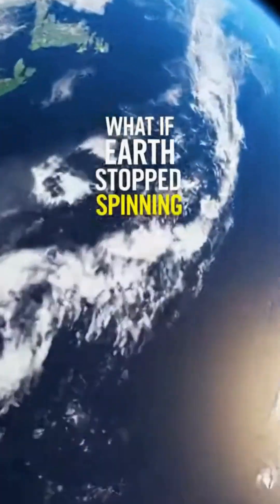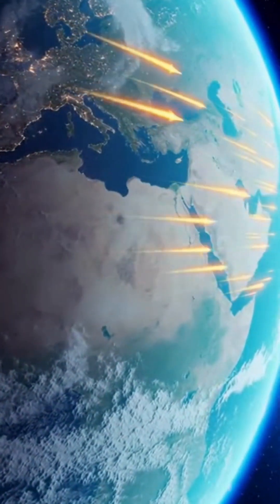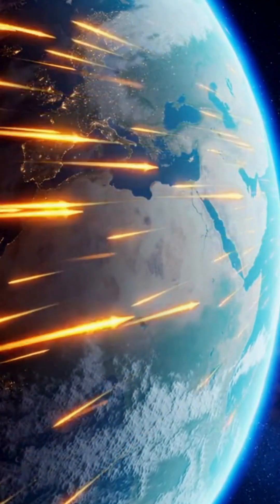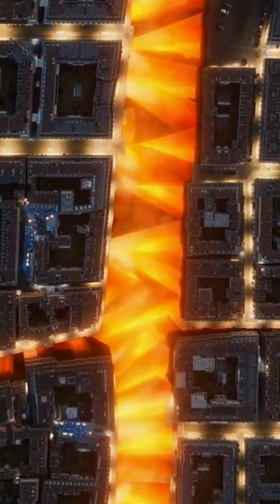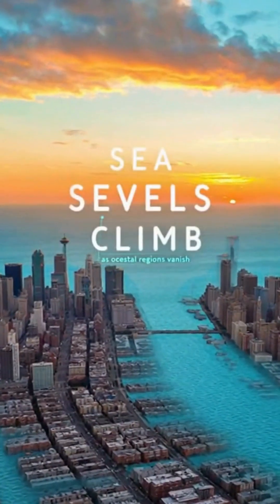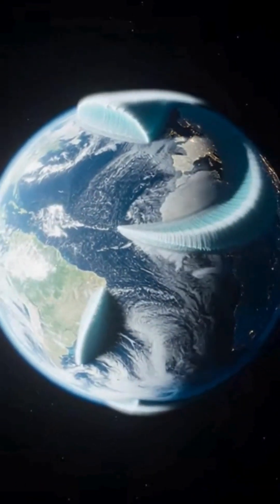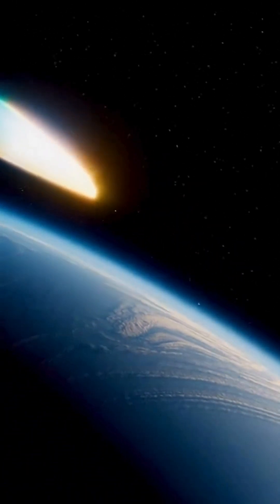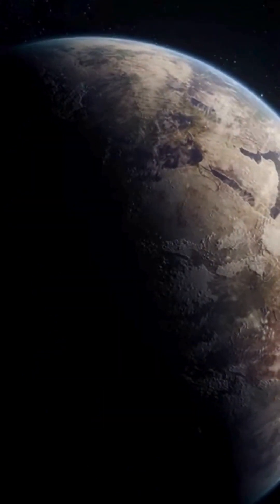One Second Without Earth’s Rotation… Would Life Survive?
Earth rotates at incredible speed, keeping everything in balance.
But if that motion stopped for just one second, inertia would take over—turning air into supersonic winds, oceans into moving walls of water, and the planet into a place no life could survive.
A single second reveals how fragile our world really is.